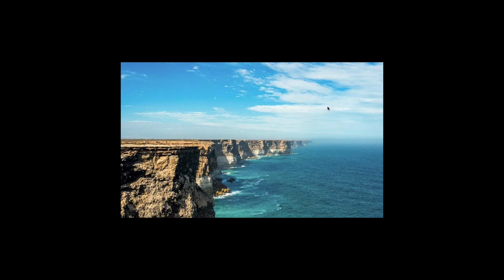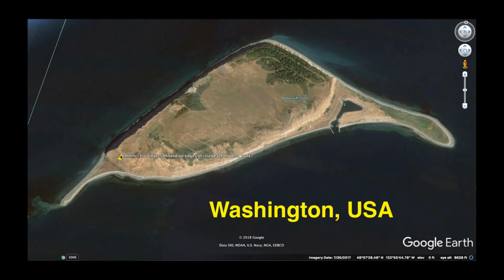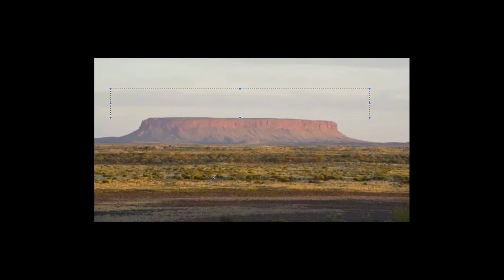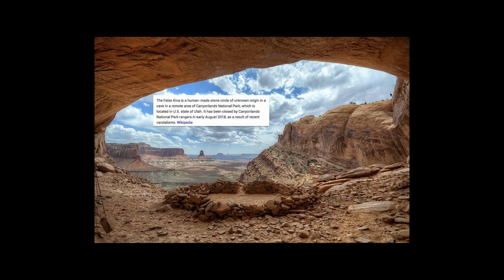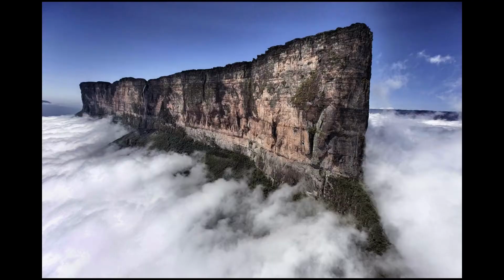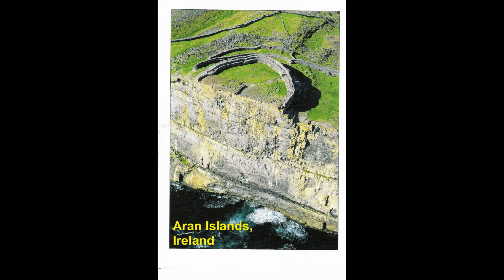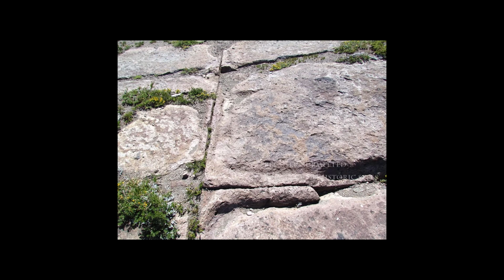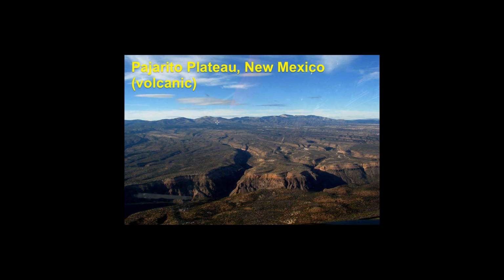"Sheared-flat Land" (p.1) - The Various Types of Anomalies on Earth's Surface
Go here to watch a short summary version of The Various Types of Anomalies on Earth's Surface :

To import the placemarks, just go to File, Open in Google Earth Pro.
(Google Earth Pro is free). It will show up in your "Temporary Places" in the menu. If you want to save it so it shows up next time, drag the folder from your Temporary Places to My Places, and then do File, Save My Places. Next time you open the app, my placemarks will display as a subfolder in your My Places folder, so you can keep mine and yours separate.